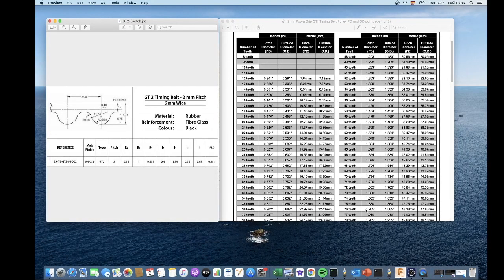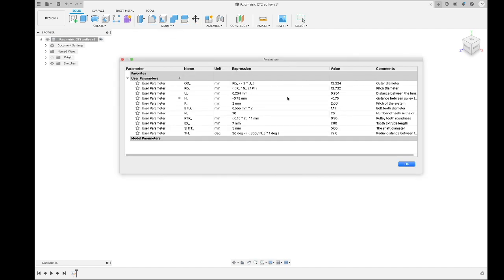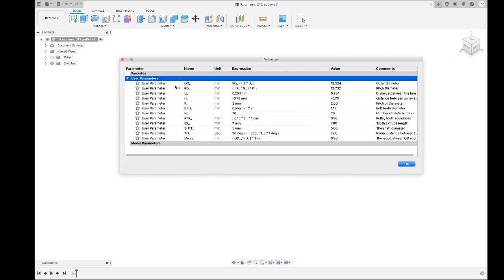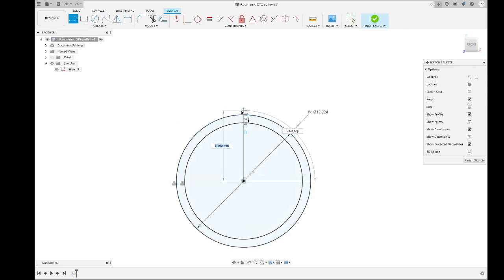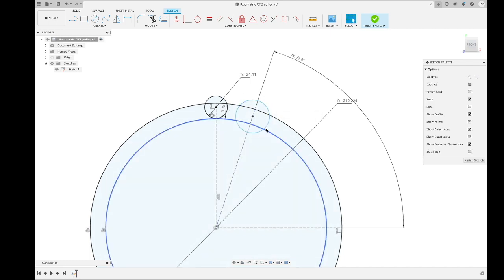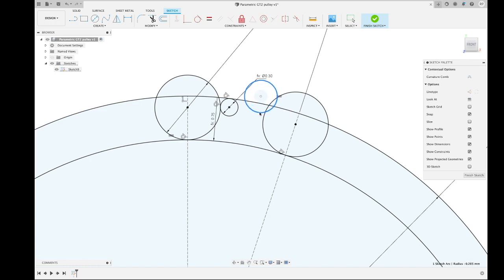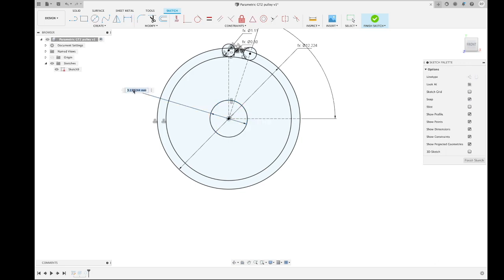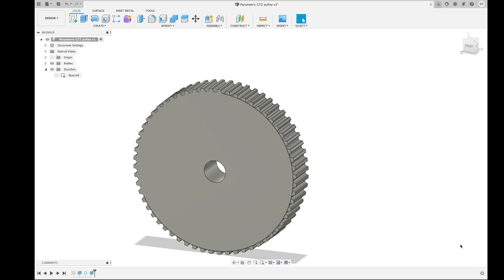Fusion 360 parametric design - GT2 pulley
A quick video to demonstrate how to use parametric design in order to speed up your design time!

You can get all the documentation at my GRABCAD  and also you can download the work piece - GT2 Pulley 👇🏼👇🏼